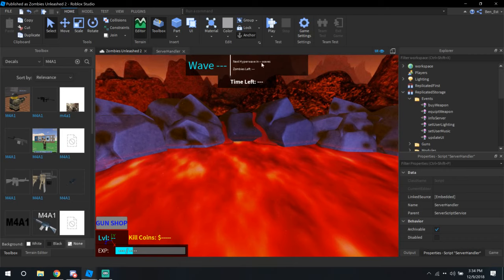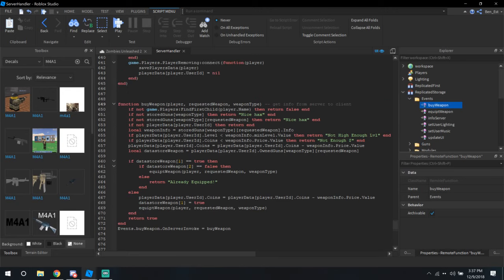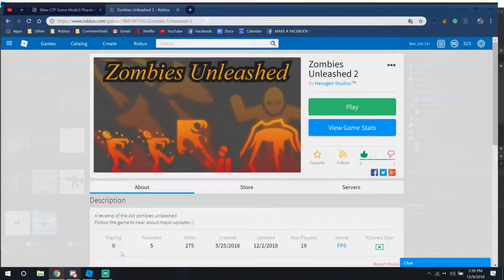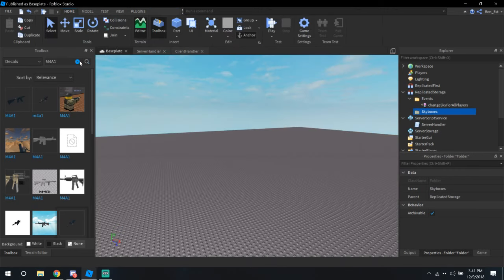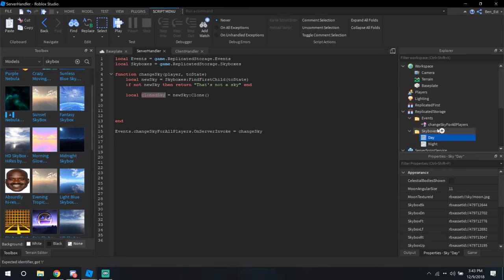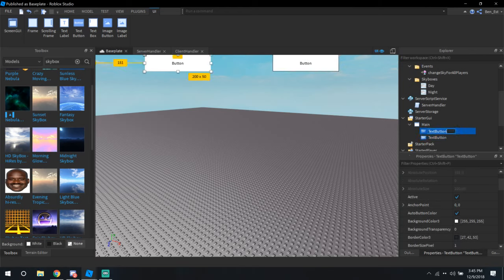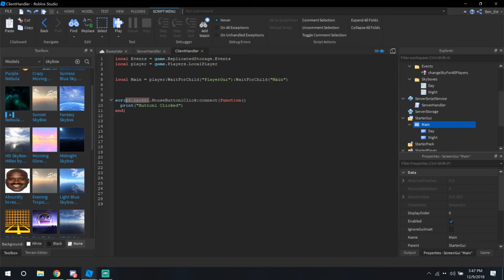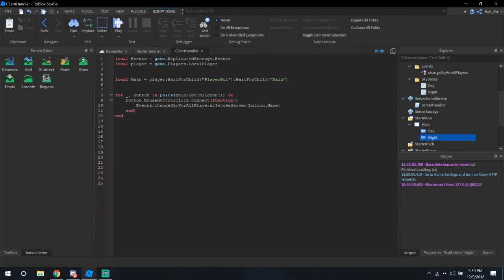FAQ: How I Code Remote Events and Remote Functions on Roblox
I have TONS of people ask me how to code network/client replication. Today i'm quickly showing you that and a bit of how I setup my new projects.

CHAT: I'm on the Discord daily with our community, come join in!
on the weekends!